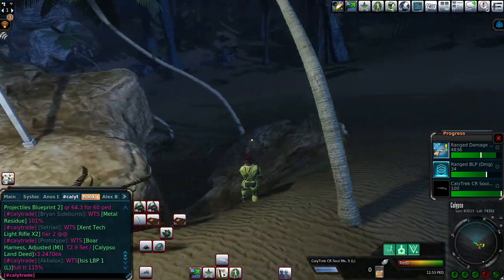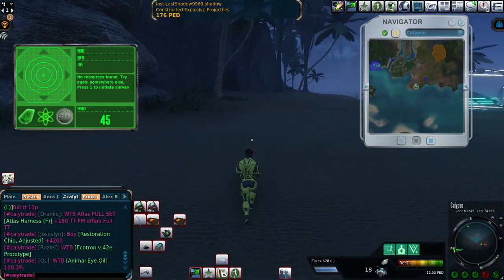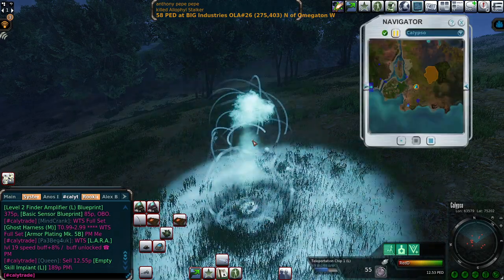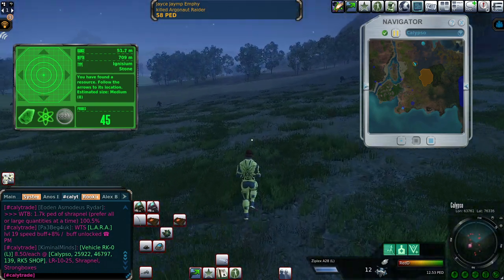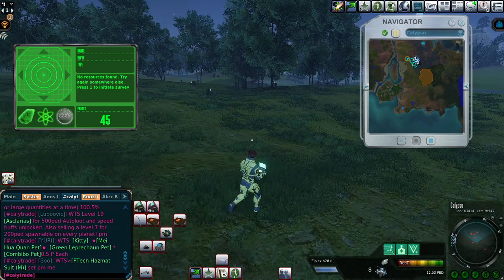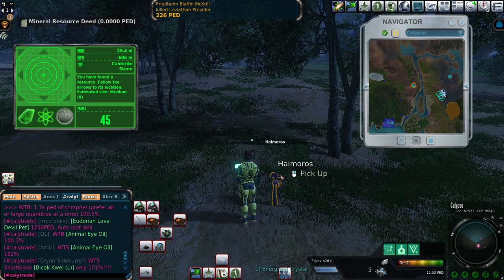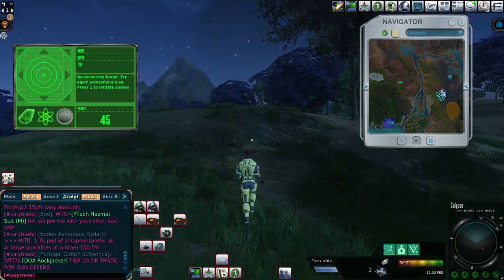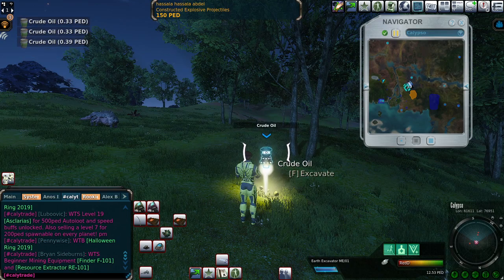Red D mining around Camp Icarus in Entropia Universe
It has been some time since i did this run and i had to fully rewatch to remember what happened and yes - not nice, no wonder i left it behind for later.
I do not think i have mined around Camp Icarus since then but i might do in future. I think the result in TT was about 70-80 ped which put me that day behind with 100 ped. I really think the zone was juiced and i just got to find the odd claim that was not picked up by the previous miner. Anyhow it was fun and since i got no tower there will be more to come.
GLHF ALL!